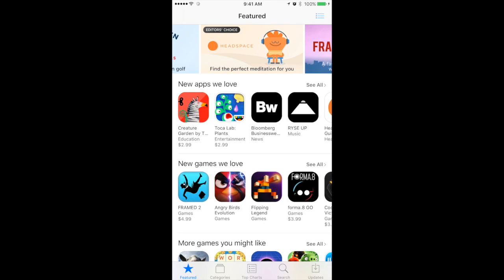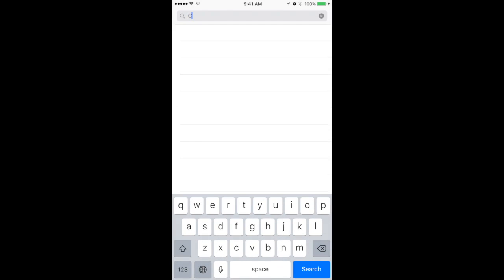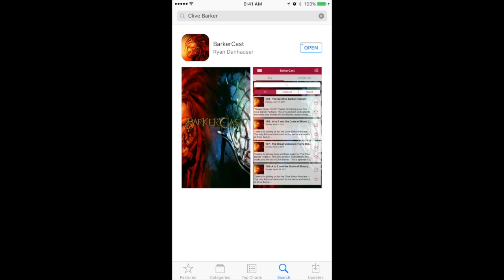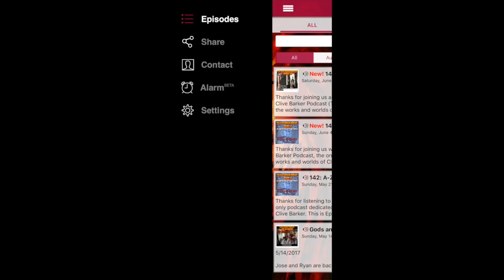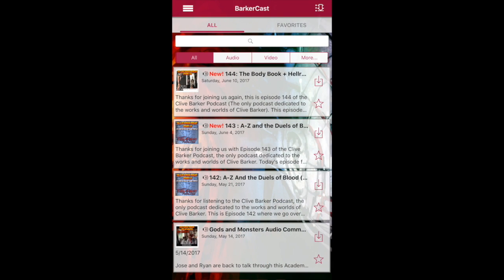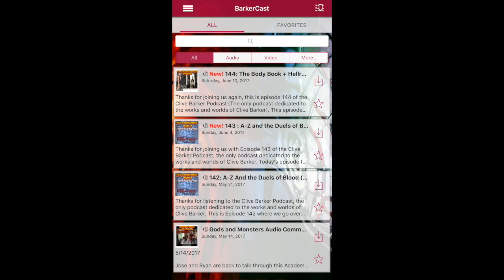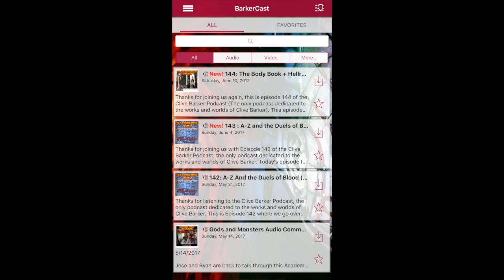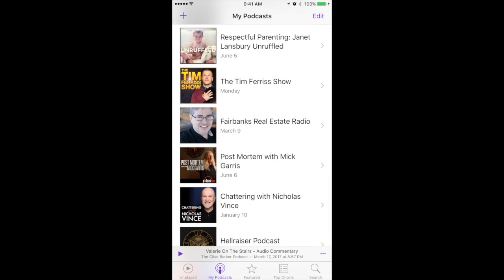How to Subscribe to the Clive Barker Podcast in iOS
This covers the Podcast app and our own custom app, and how to write us a review (we are eternally thankful).